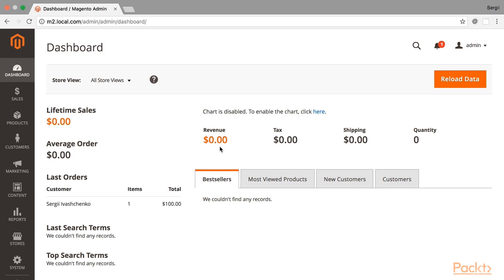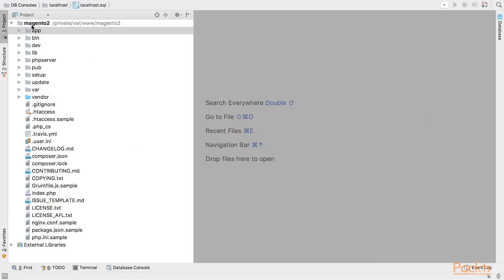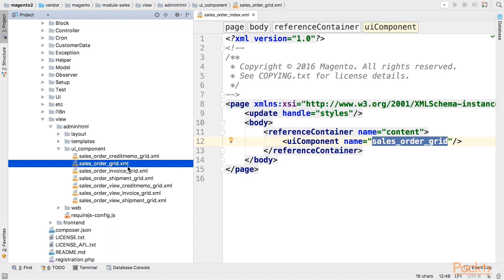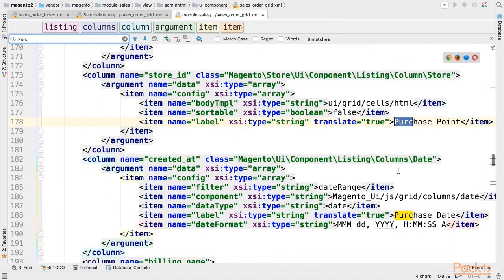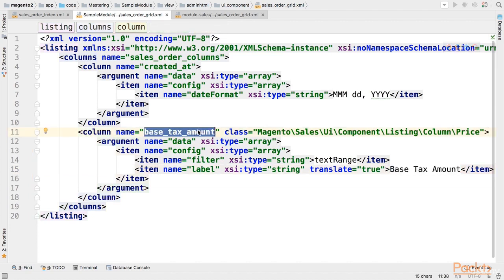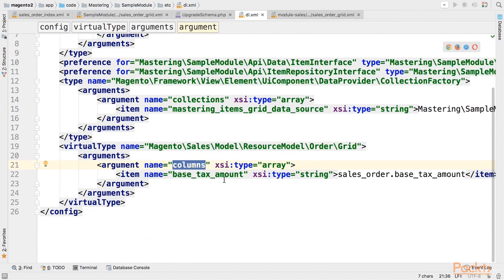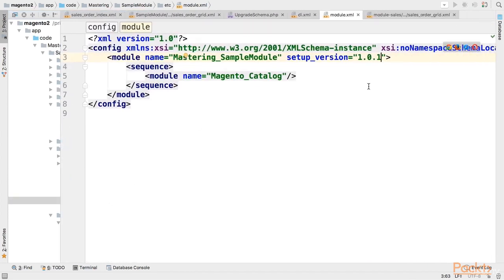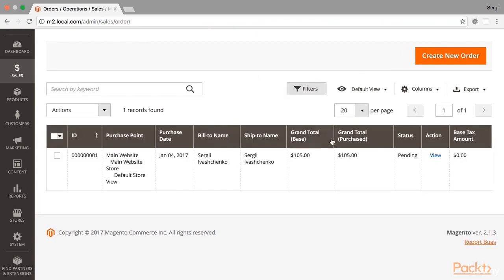16 Magento 2 : Extending UI Components